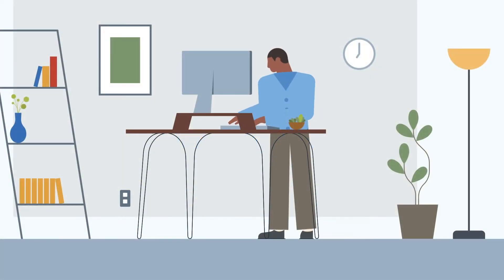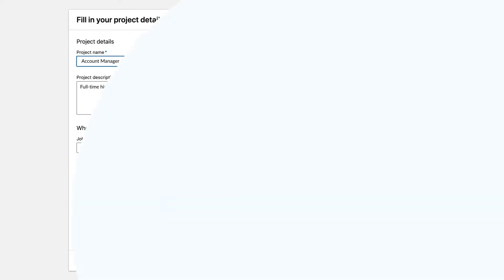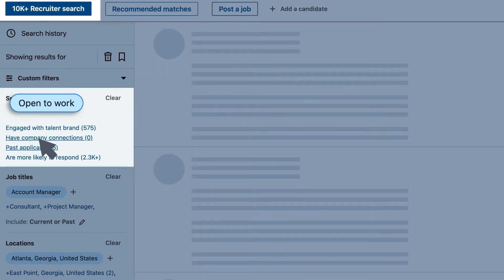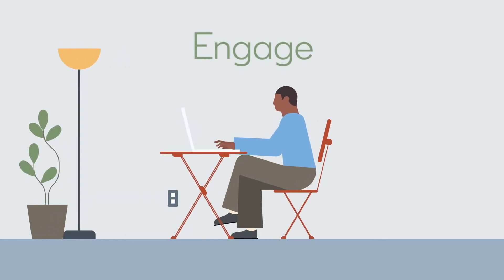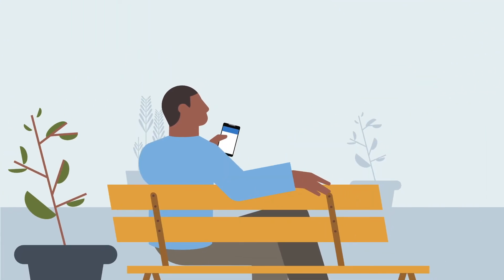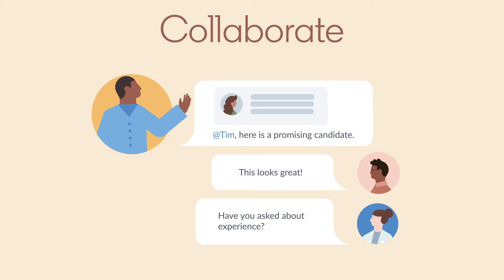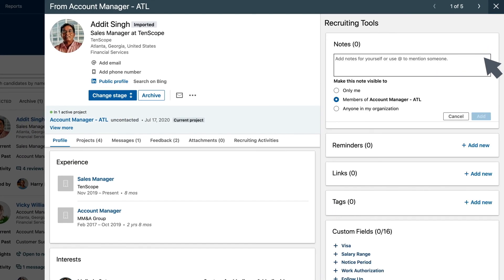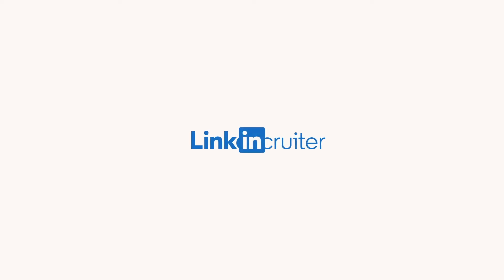LinkedIn Recruiter | Demo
This 3 minute step-by-step demo of LinkedIn Recruiter, the definitive sourcing tool for talent professionals, shows you how to find and engage qualified candidates, fast.